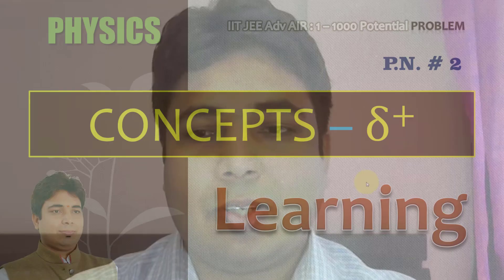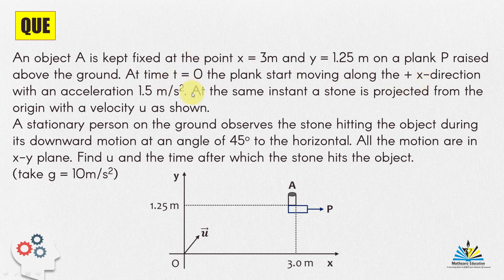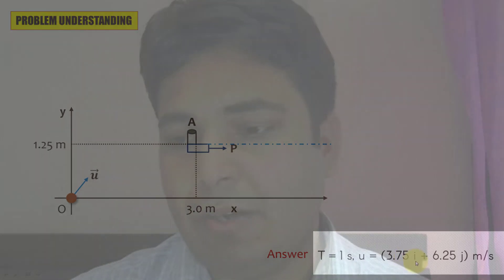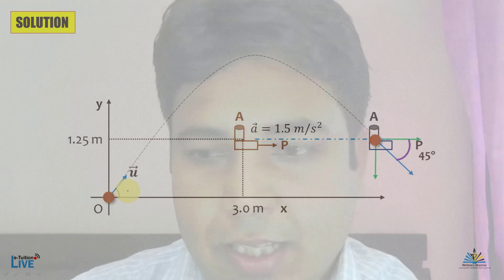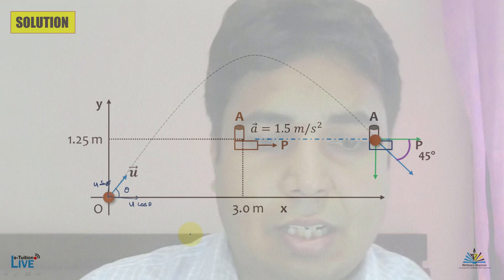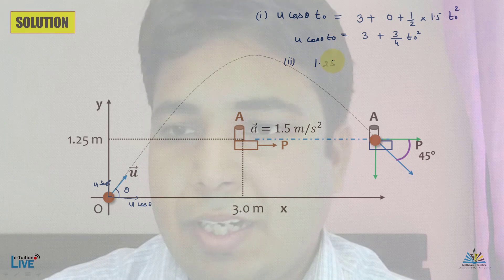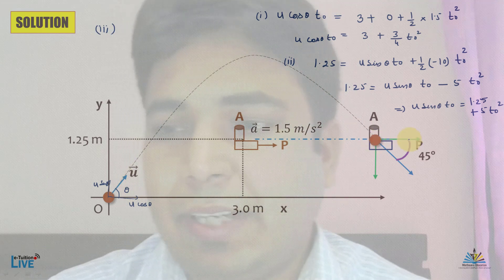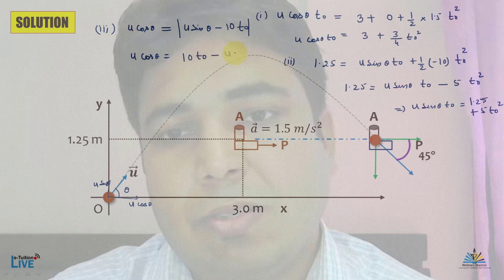Projectile Motion Kinematics JEE Advanced Physics Problem 2 for AIR 1 to 1000 | प्रक्षेपण मोशन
Projectile motion problem for IIT JEE Main and advanced preparing students and seeking AIR between 1 - 1000.
प्रक्षेपण मोशन किनेमेटिक्स जेईई एडवांस्ड फिजिक्स समस्या 2 एयर 1 से 1000 के लिए
The video lecture is taken by Mr. Ramesh Chandra IIT Kanpur.

Contact - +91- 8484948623, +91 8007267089